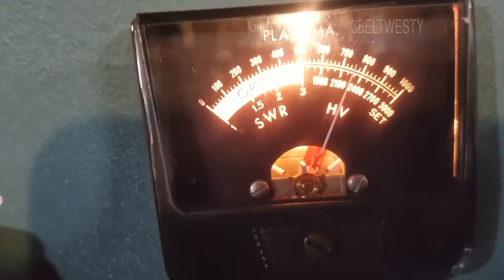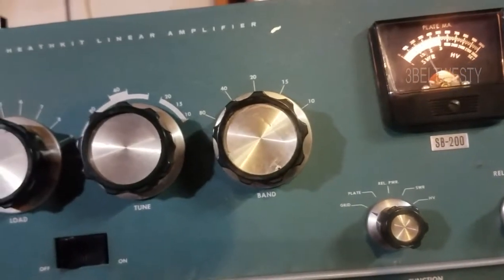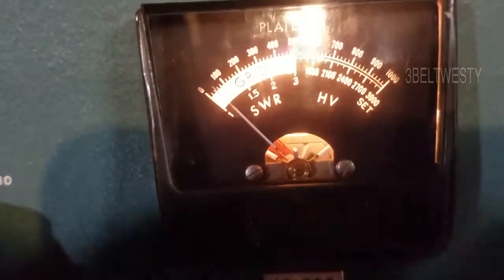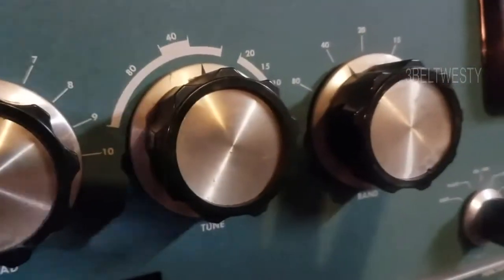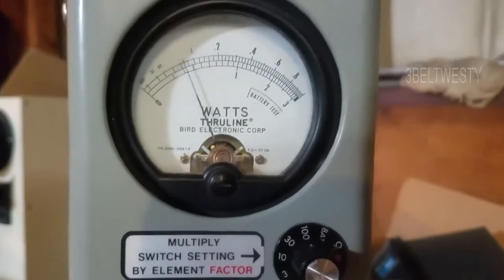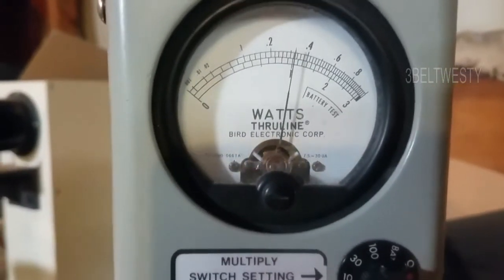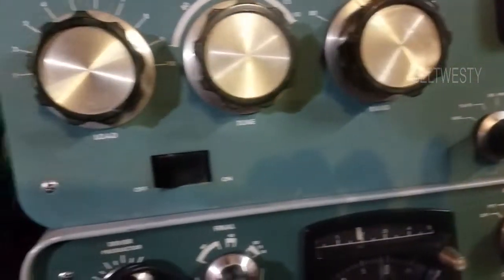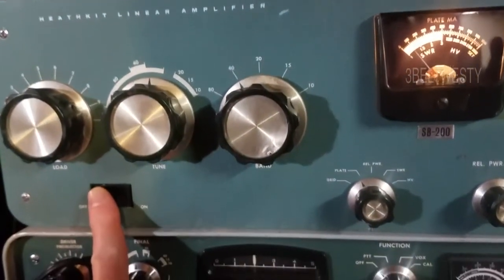Heathkit SB-200 Meter sticky hysteresis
Sticky zone on the this old meter is about 5 percent of full scale. ie like 50ma on the top 1000ma Plate current.